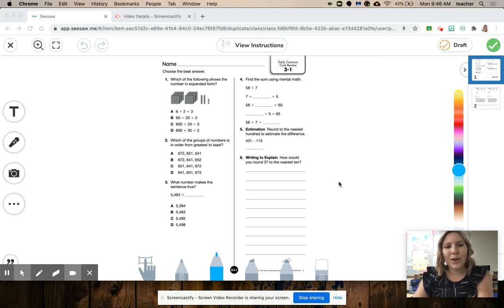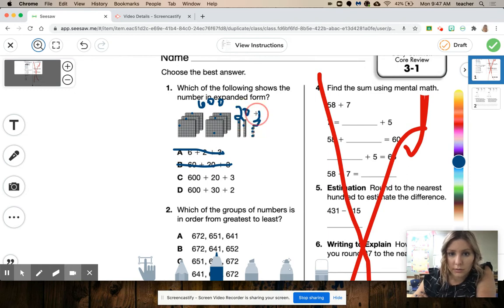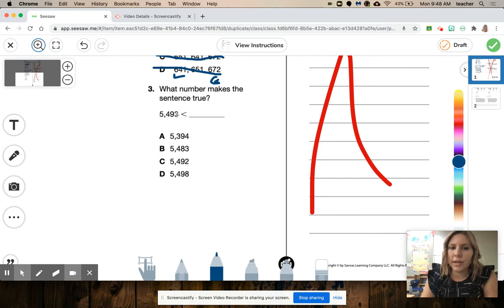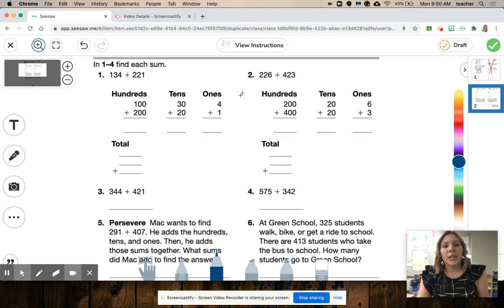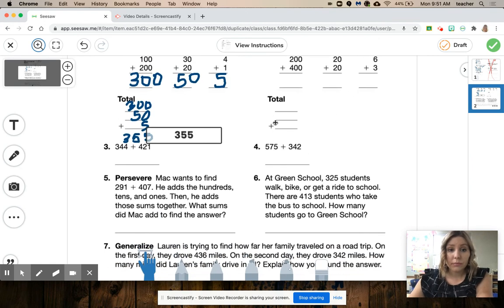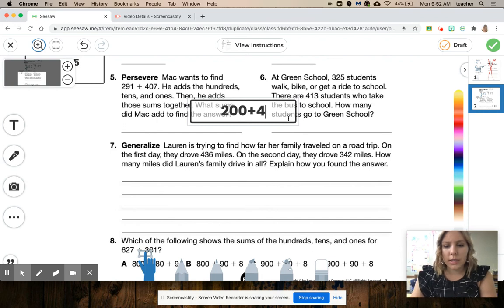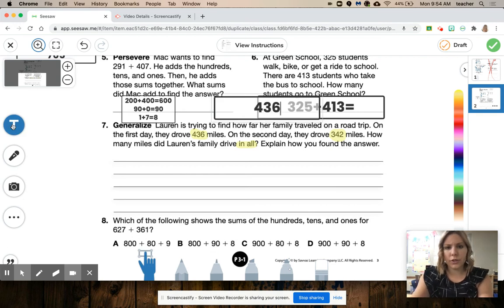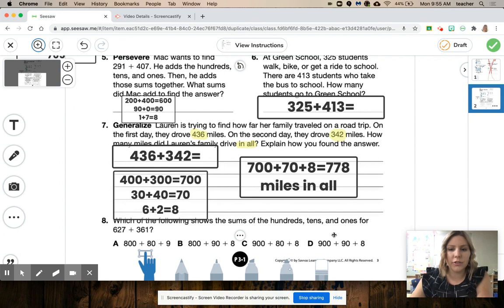Adding Using the Expanded Algorithm